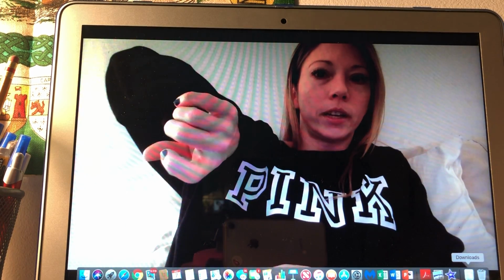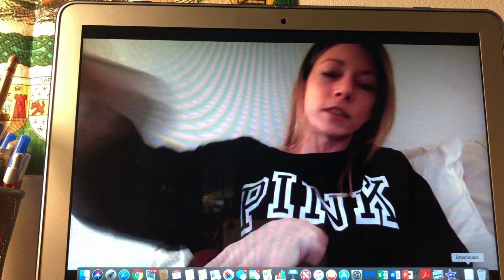Chisel -audio part 2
This video is Part 2 of the missing audio from yesterday's Chizel (12.6.18) workout. You can use this to jot down the number of sets & reps we did, and then use it while following the video of Chizel (12.6.18) w Da Noonz! This was a really cool, different workout-so I wanted you to be able to use this to help you!
*CC in Spanish & English*